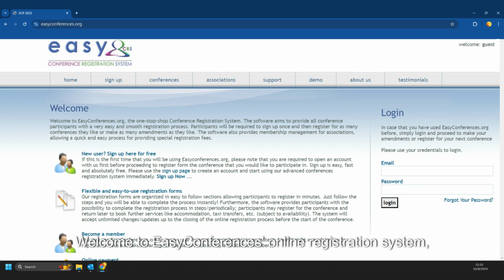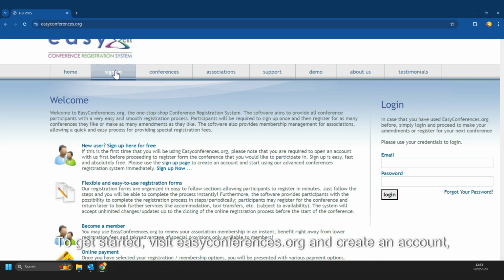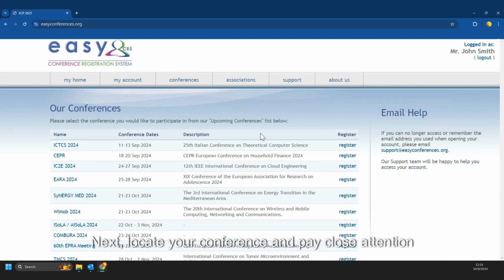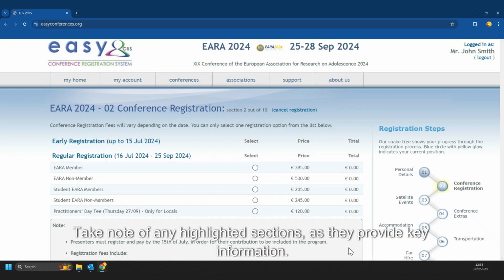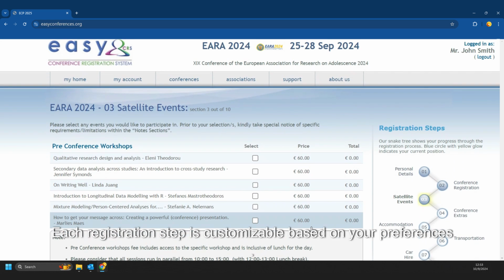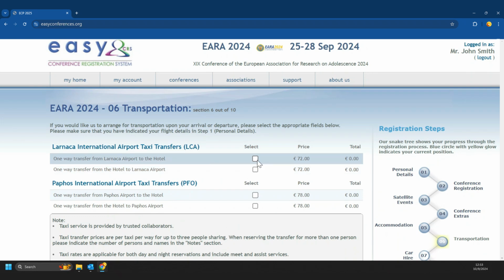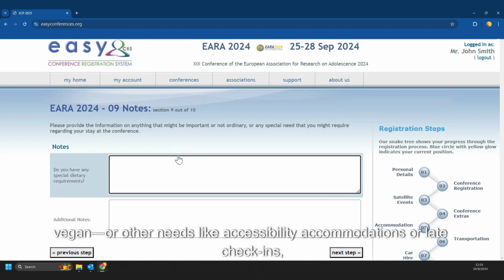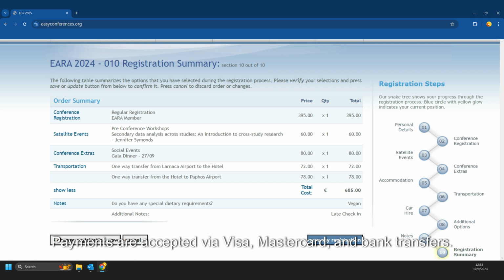EasyConferences Conference Registration System Tutorial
Welcome to EasyConferences.org, the one-stop-shop Conference Registration System. The software aims to provide all conference participants with a very easy and smooth registration process. Participants will be required to sign up once and then register for as many conferences they like or make as many amendments as they like. The software also provides membership management for associations, allowing a quick and easy process for providing special registration fees.